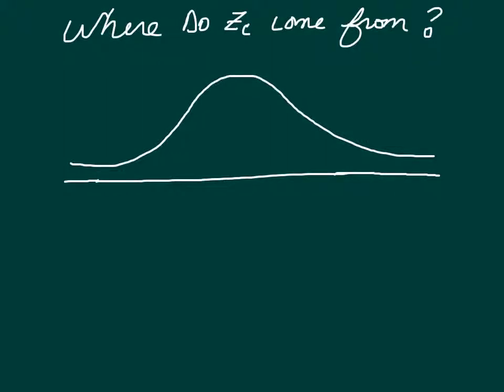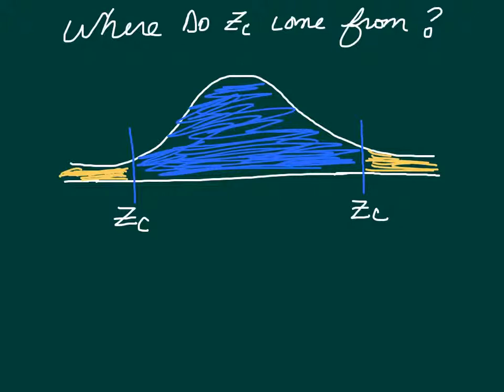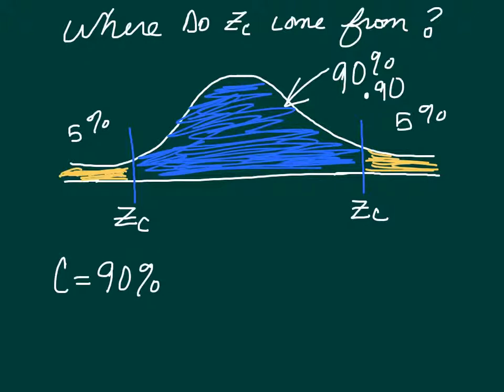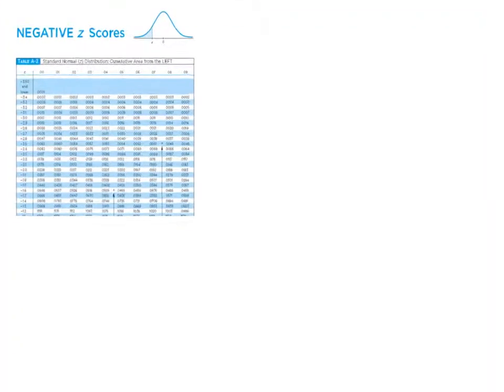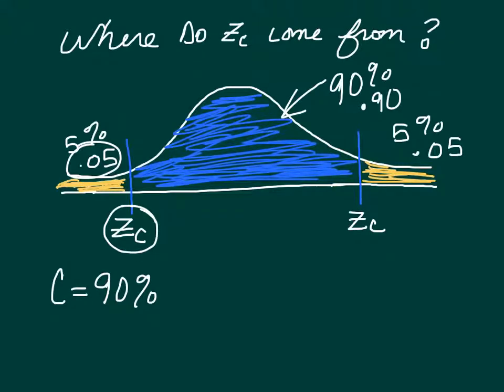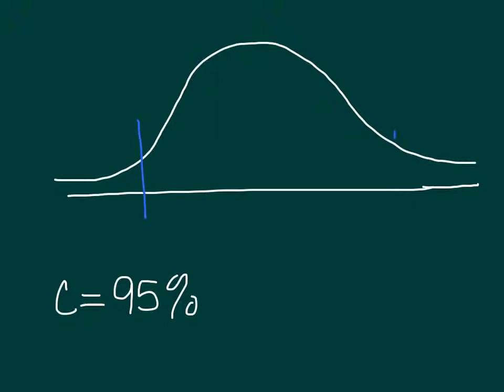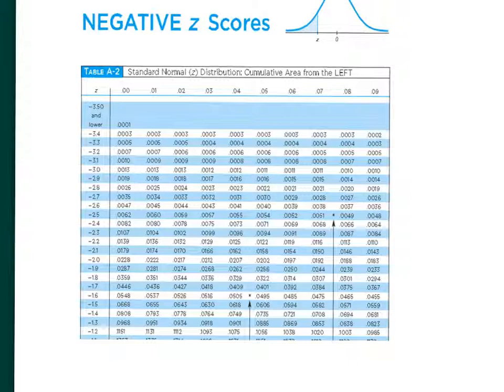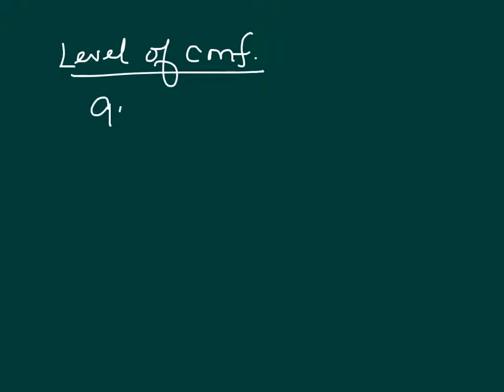finding critical values (z)